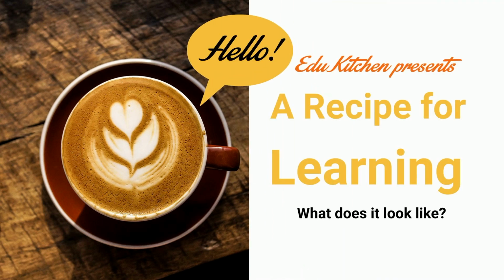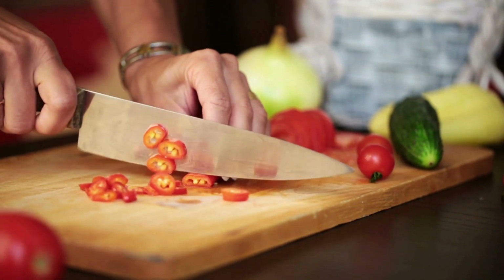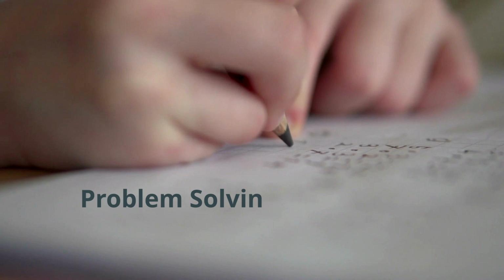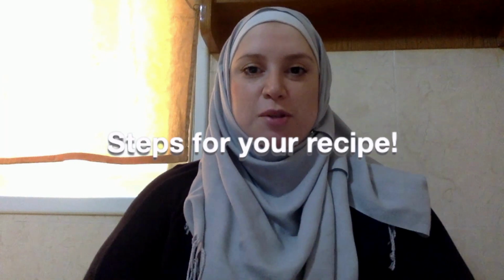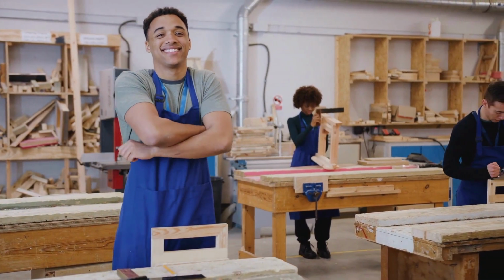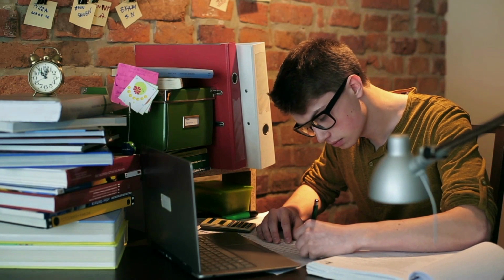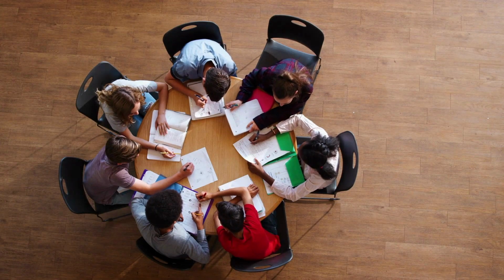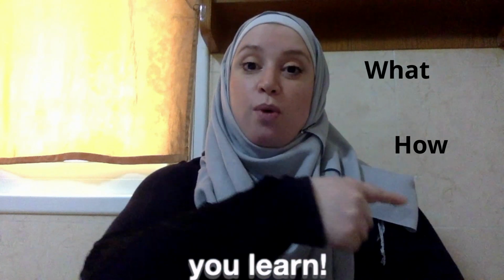Building a Recipe for Success: 7 Key Ingredients for Achieving Your Goals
Watch this video on how to build your recipe for success by learning seven important skills and build your recipe for learning.

0:00 Intro
0:36 What Does a Recipe for Learning Include?
1:06 Other Important Ingredients for Learning
1:43 Steps to Building Your Recipe for Success!
3:41 Focus in Learning
4:00 How Many Problems Do You Solve in One Day!
4:12 Outro